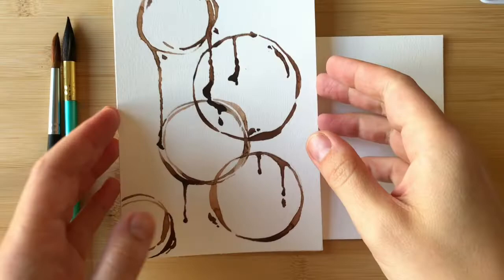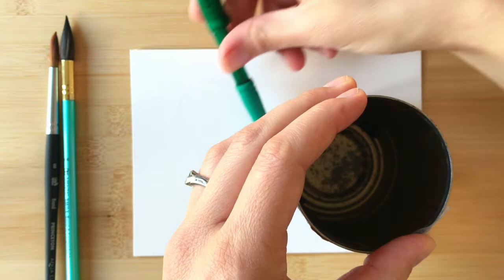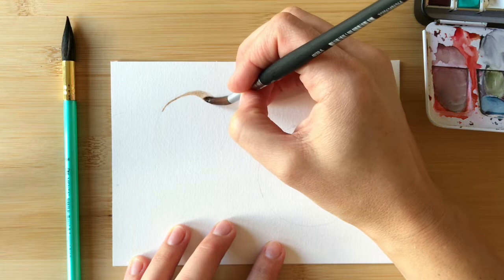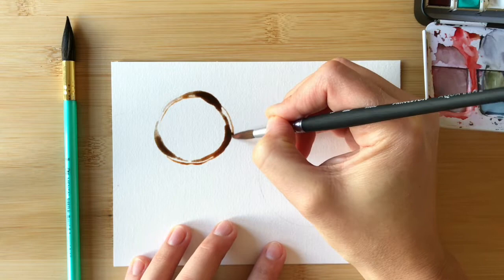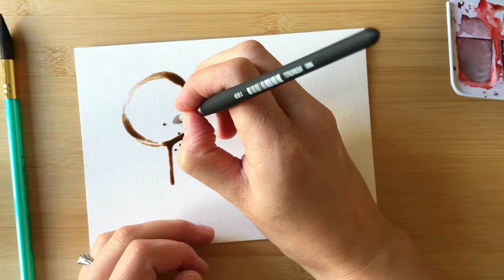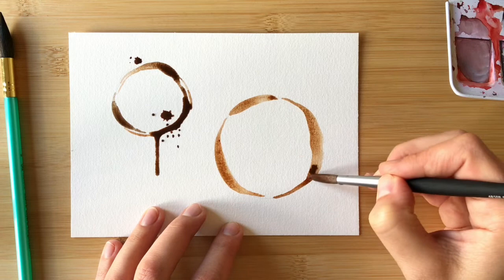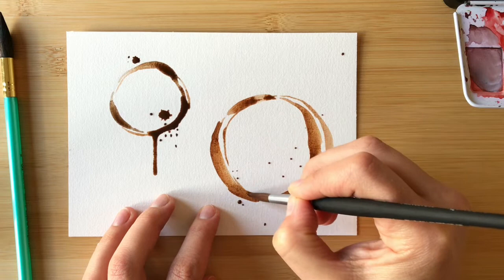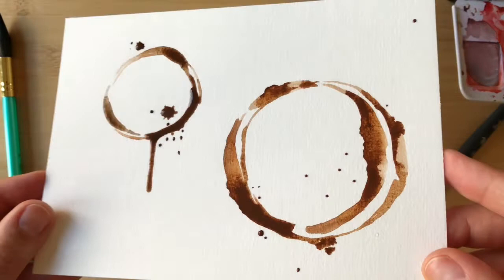Coffee Ring Watercolor Tutorial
Grab your coffee, take a sip, pick up your paintbrush, and learn to paint these fun coffee rings!

They add a whimsical touch to a sketchbook or journal. Or you can layer them over a page to create an interesting background or art piece.

Materials Needed:
• A round watercolor brush with a pointed tip
• Watercolor paints in various shades of brown
• Watercolor paper

Musician: @iksonmusic